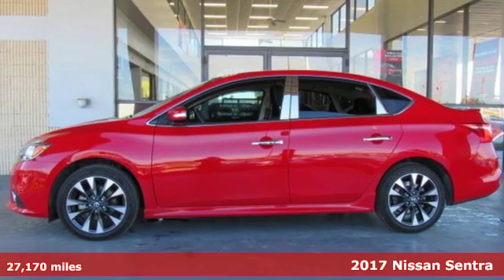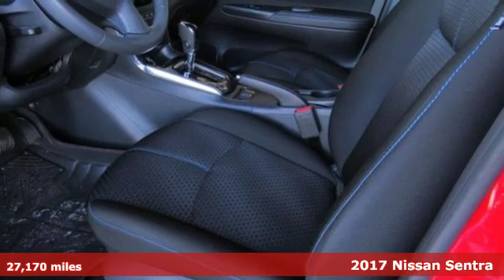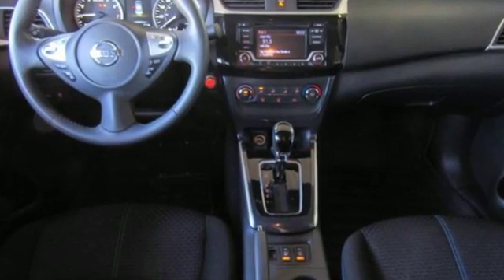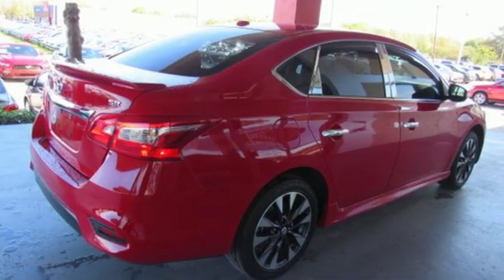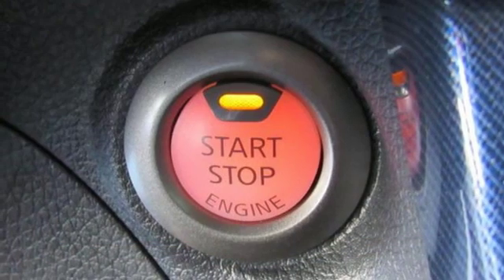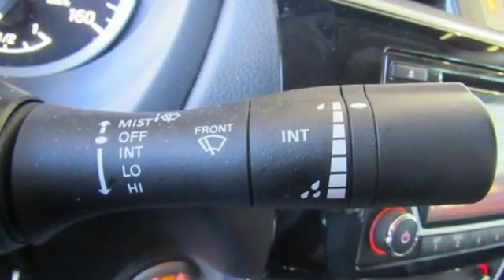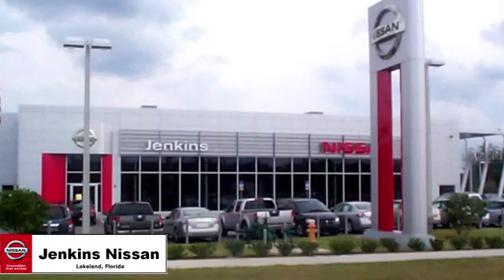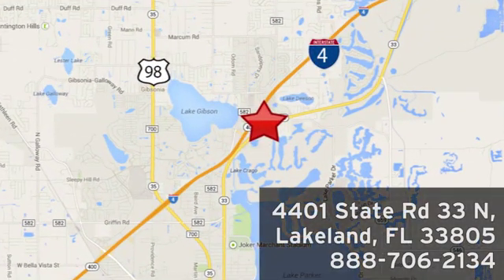Used 2017 Nissan Sentra Lakeland FL Tampa, FL 19R83A - SOLD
Year: 2017
Make: Nissan
Model: Sentra
Trim: SR CVT
Engine: 110 L 4 Cyl. Cyl.
Transmission: Continuously Variable Trans
Color: Red
Interior: Black
Mileage: 27170
Stock #: 19R83A
VIN: 3N1AB7AP3HY248203
New Arrival! Priced below Market! Bluetooth, Leather Steering Wheel Satellite Radio, Steering Wheel Controls, AM/FM Radio This Nissan Sentra gets great fuel economy with over 37.0 MPG on the highway! ABS Brakes Satellite Radio Front Wheel Drive Please let us help you with finding the ideal New, Preowned, or Certified vehicle. USED NISSAN SAVINGS -Please contact dealer for details. MUST FINANCE with one of Jenkins captive lenders or lose a portion of the discount/rebates. Out of state pricing may vary and will be assessed a convenience fee of $185 for title processing and tag work. Sales Tax Title License Fee Registration Fee Finance Charges and $899 Dealer Fee are additional to the advertised price. We make every effort to have accurate pricing but occasionally mistakes occur. Please call if you have any questions.

Address:
401 State Rd 33 N